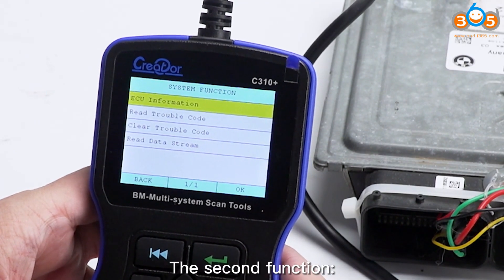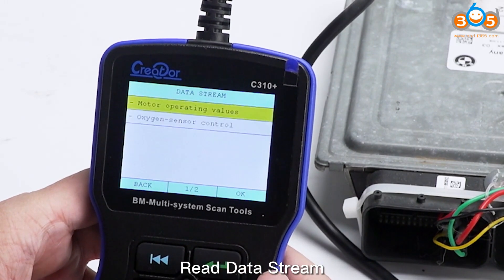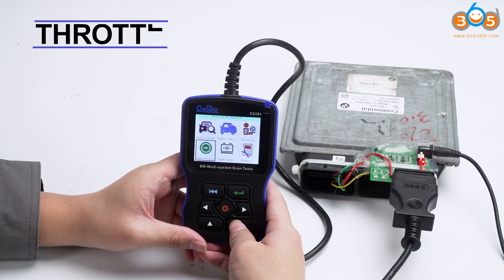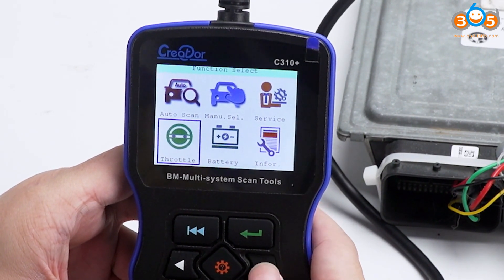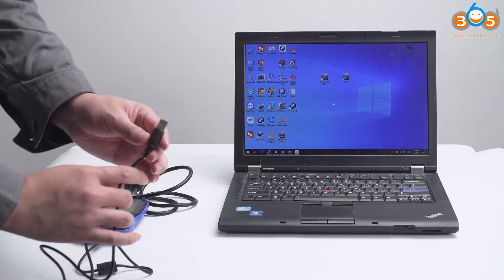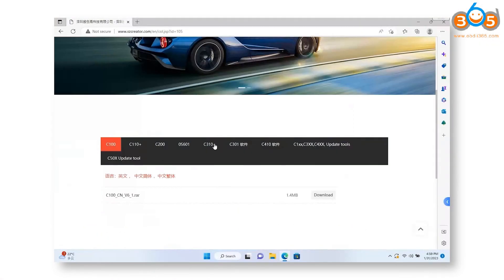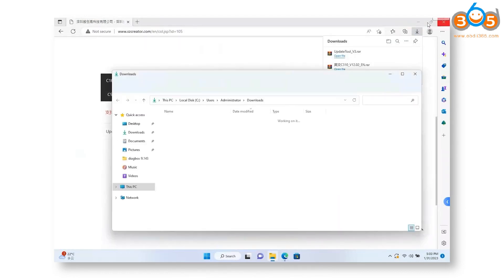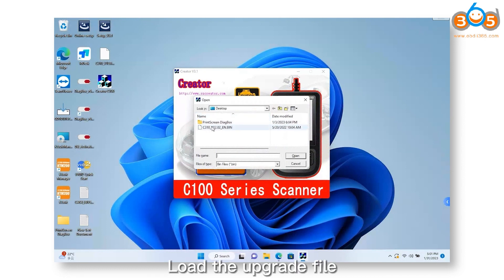How to Update BMW Creator C310+ OBDII Scanner- OBDII365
BMW Creator C310+ diagnostic OBDII Scanner function display and update guide

C310+ BMW Scanner Functions:
1. Read trouble codes
2. Clear trouble codes
3. Displays live data stream and graph display and vehicle version information
4. Clear adaptation
5. Engine oil reset

How to update C310 scanner
1. Download update tool
2. Install Update Tool, if already installed, unzip C310 zip file, directly run C310 desktop shortcut

3. Connect C310+ with PC via USB cable, run Update Tool. The update tool will display USB connect

4. Press Update, select BIN file from C310 software folder

5. Waiting for about 10 minutes. Update success.

Skype: OBDII365.com